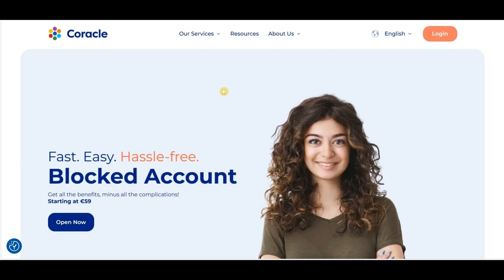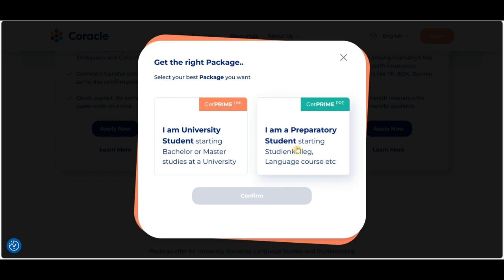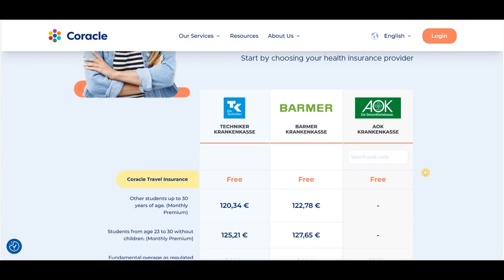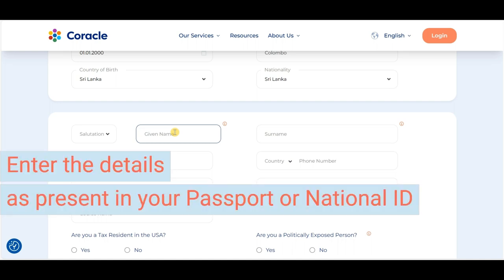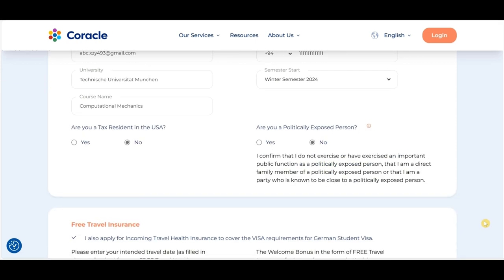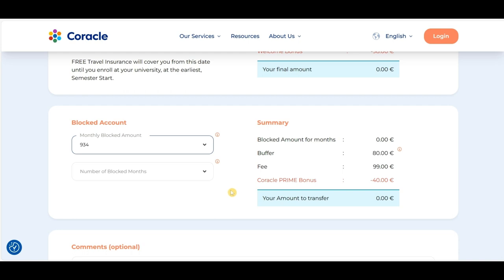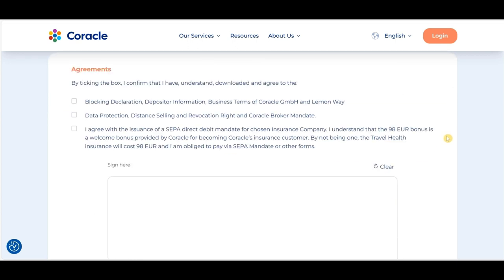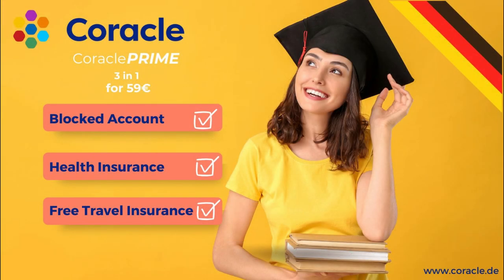How to apply for Coracle Blocked Account in 2024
Here is a tutorial on how to apply for the Coracle Prime Uni package as of 2024!